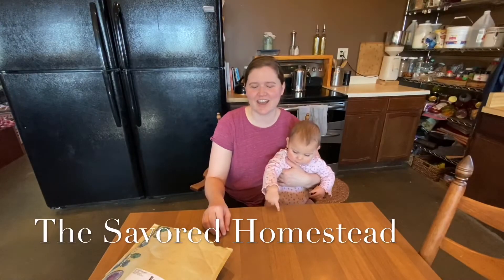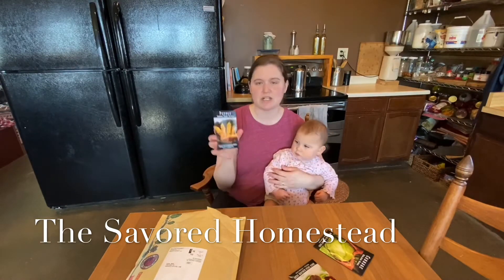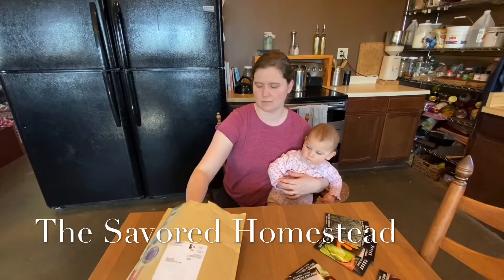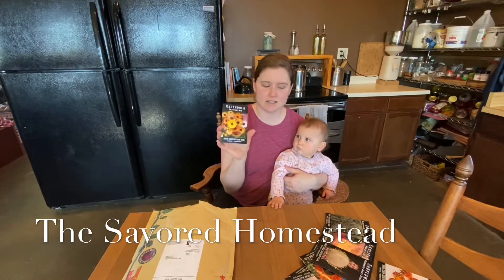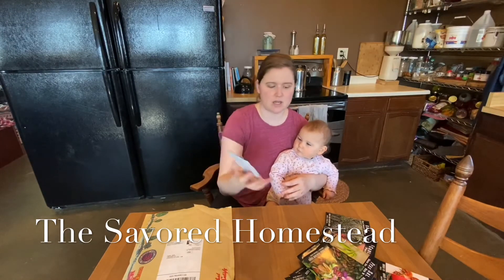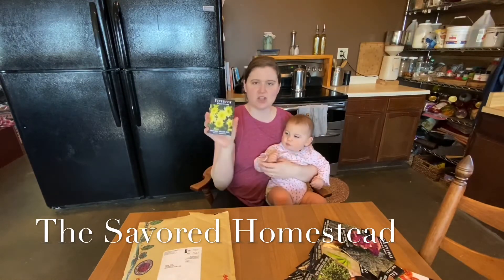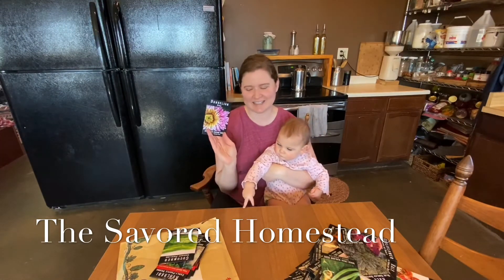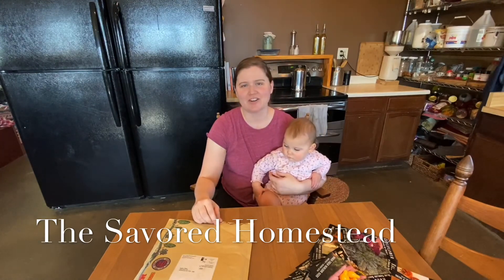2020 Garden Seed Order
Our seed order for 2020 has arrived. Take a look at what we got!